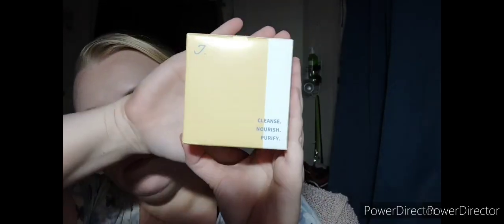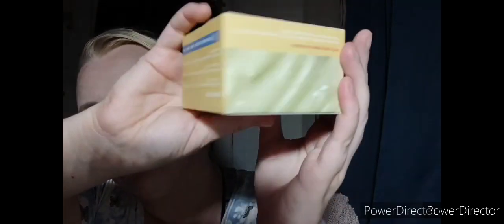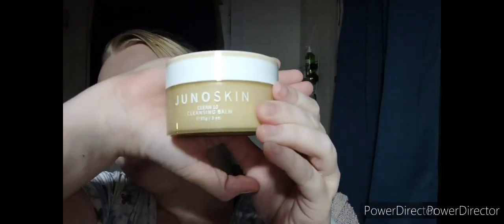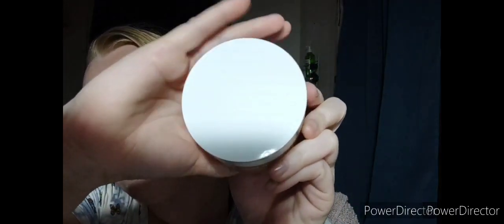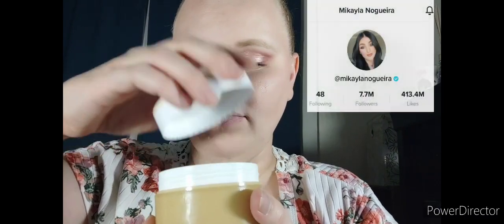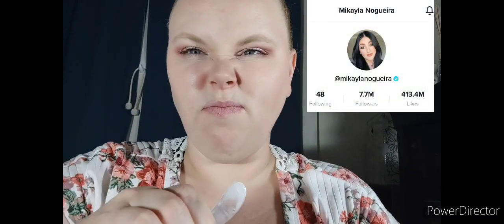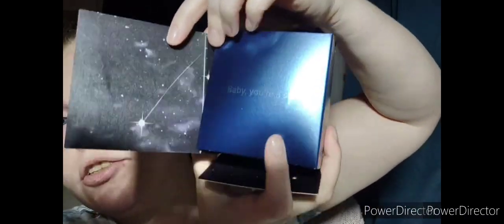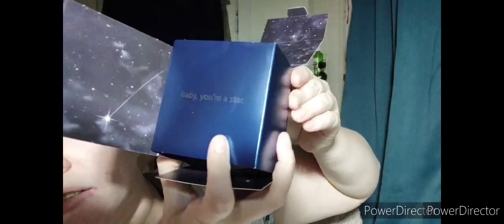Viral TikTok Cleansing Balm (coupon listed below)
You know I had to get my hands on this viral TikTok makeup remover balm and try it out. I've been trying it for about a week now and I have to say that it has shortened my routine on makeup removing and cleaning. My skin looks so much better and my pores are so much smaller highly highly recommend. This balm is definitely worth the $15. Let me know down below if you guys like the style of video or if you prefer me talking normal.